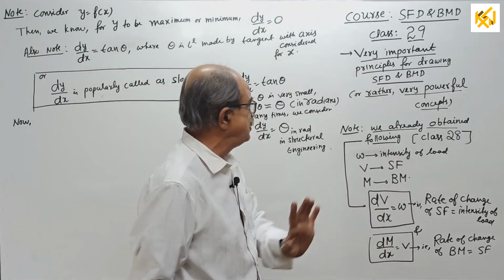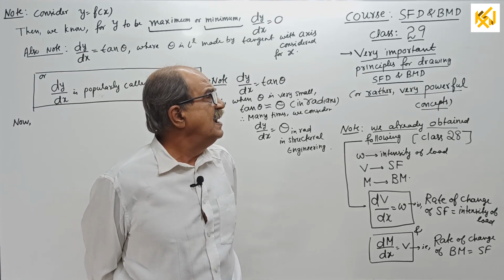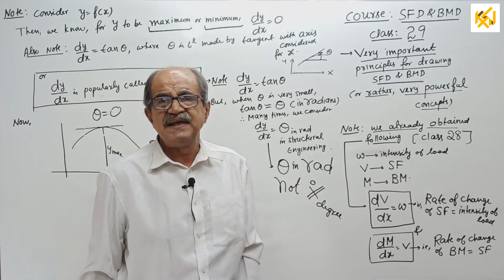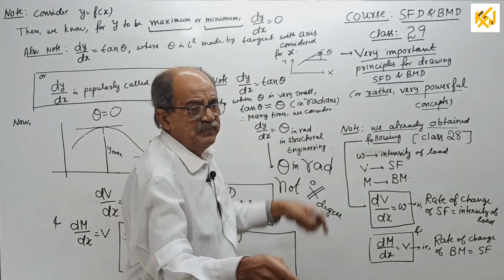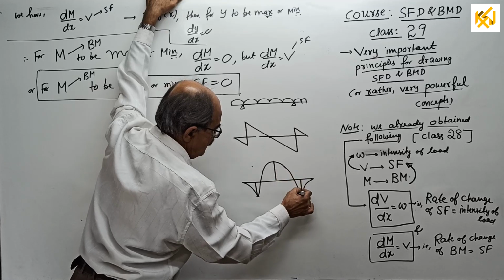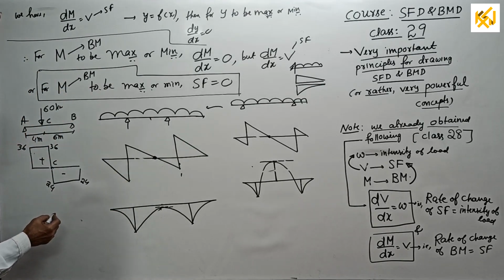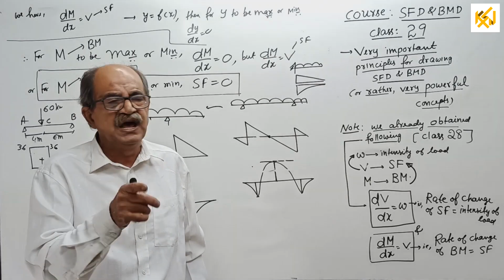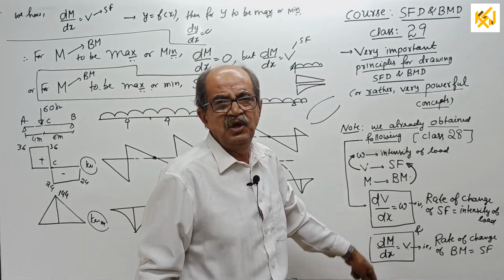SFD & BMD || Class 29 || Very important principles or powerful concepts to draw SFD & BMD || By KSN